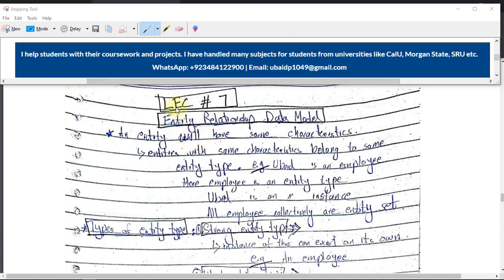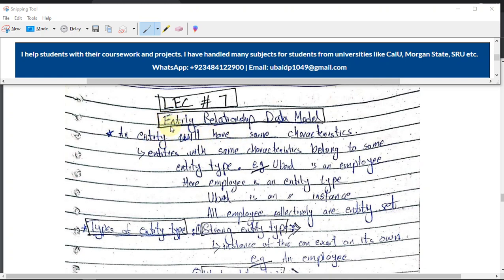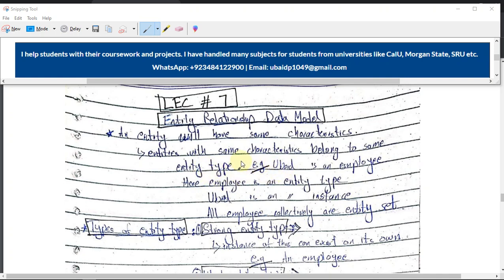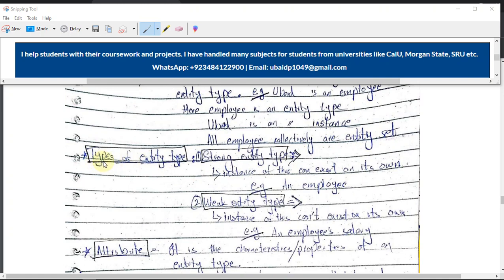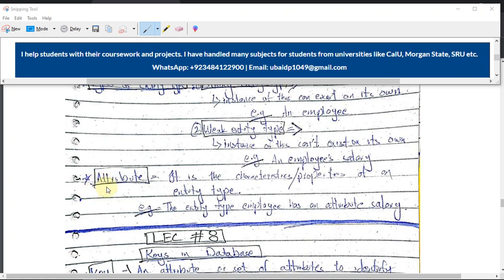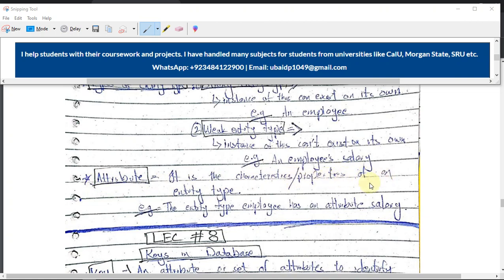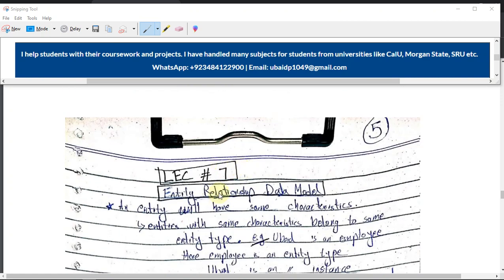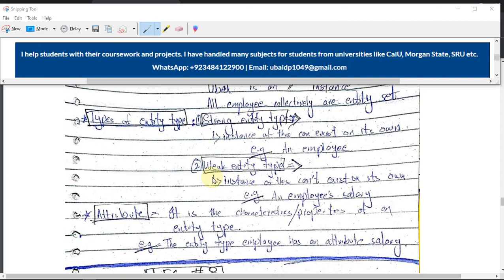CS403 Database Management System Short Lecture # 7 | DBMS Coursework Help for University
I help students with their coursework and projects. I have handled many subjects for students from universities like CalU, Morgan State, SRU etc.

major in computer science,
computer science applications,
what is computer science part 1,
computer,
comp sci,
the job of a computer science major,
csc,
major prep,
discrete math,
majorprep,
csc major,
discrete math applications,
algorithms,
graph theory
UBprogrammer,